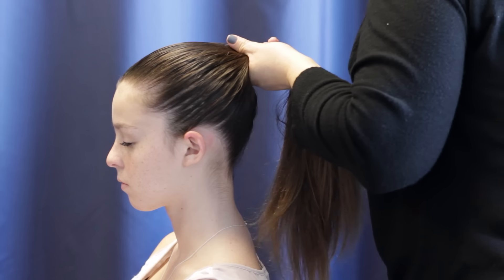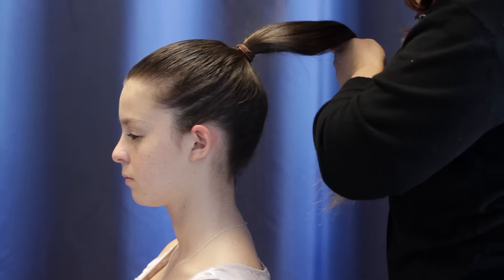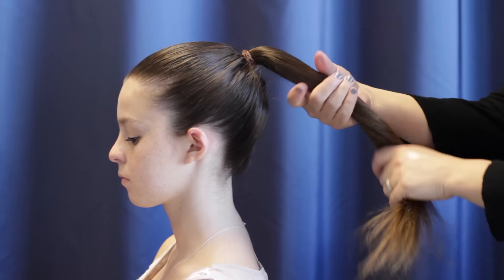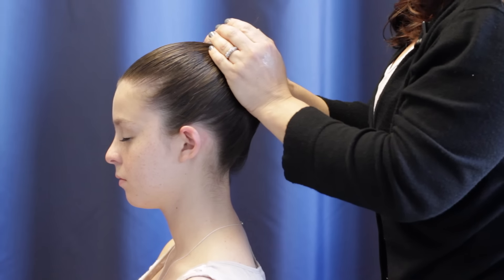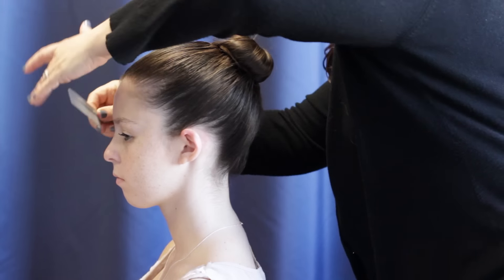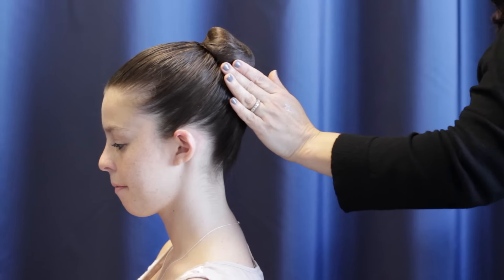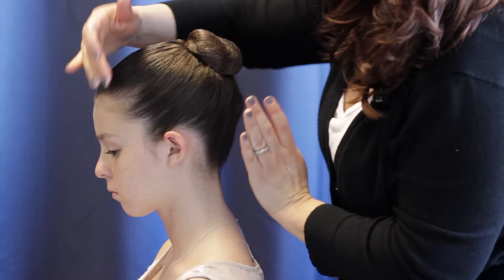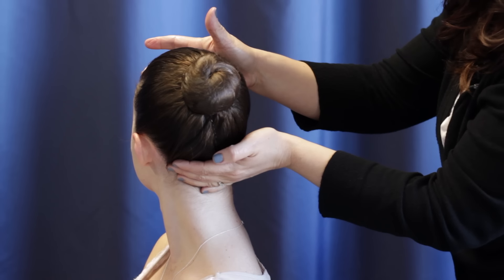How to Put Your Hair in a Bun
This video is from the Infinite Motion Performing Arts Academy showing how to put your hair in a bun for dance recitals.